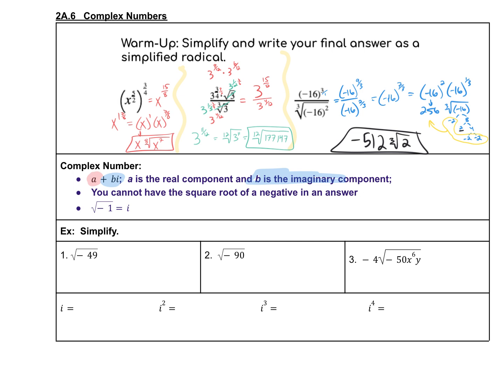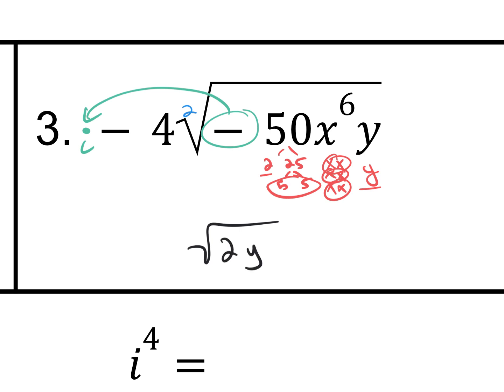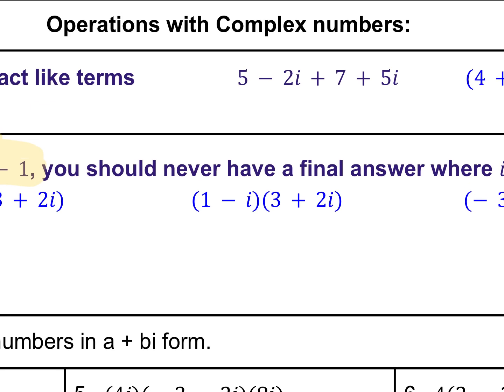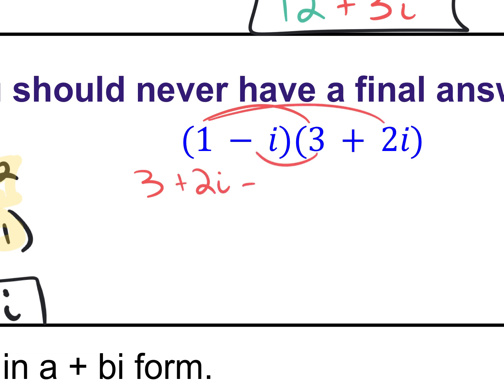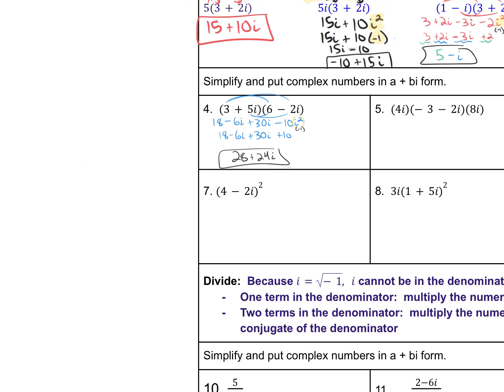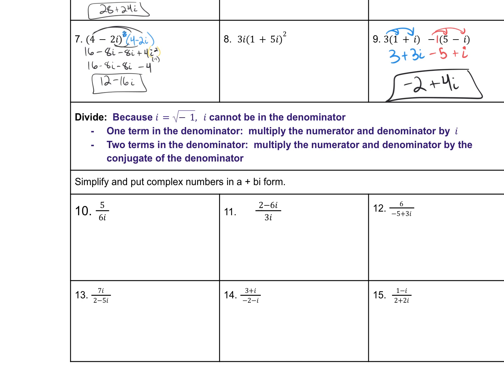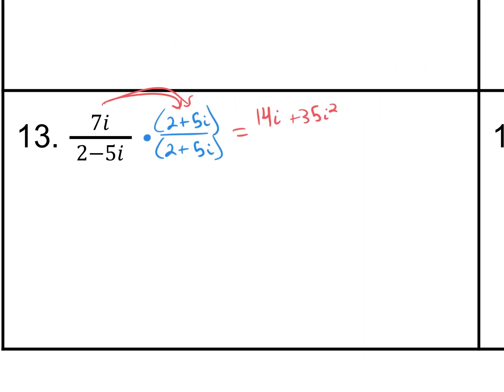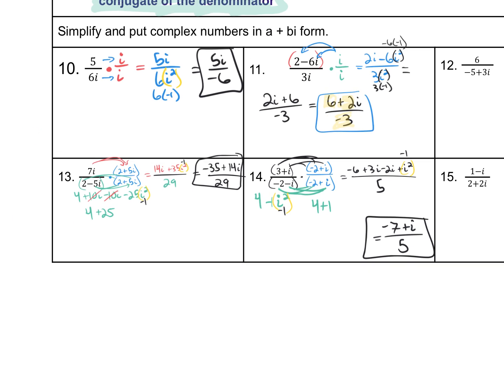Algebra 2 - 2.6 Notes